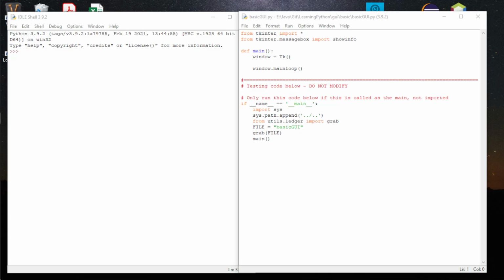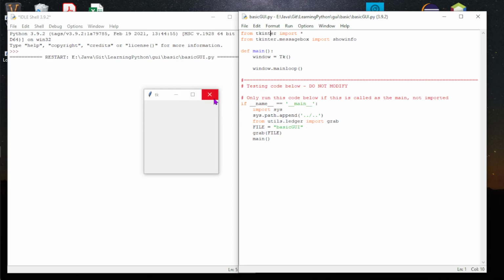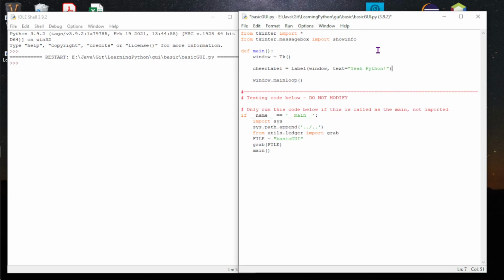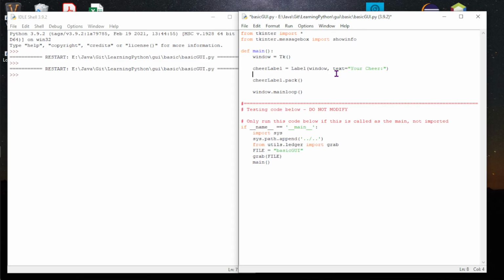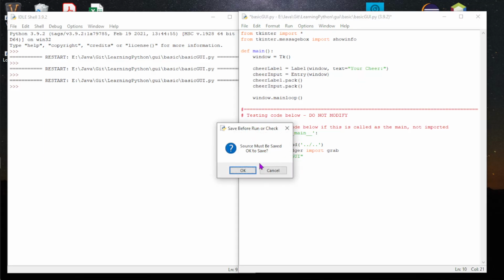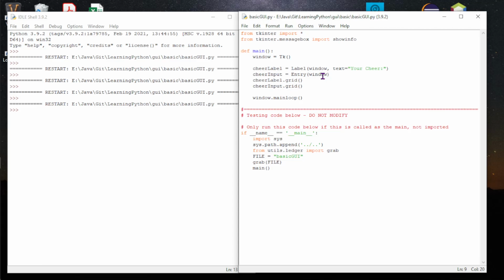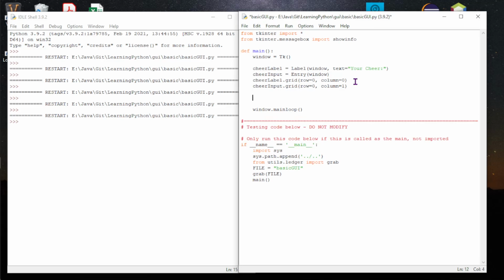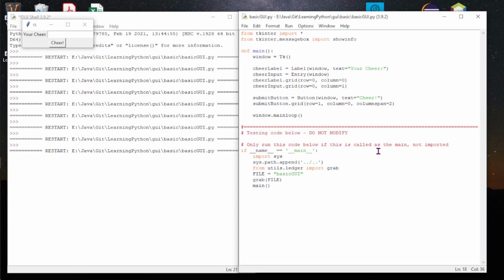Basic Window and Text Input